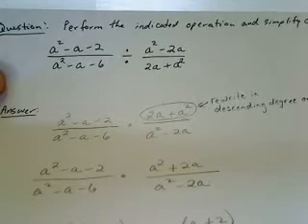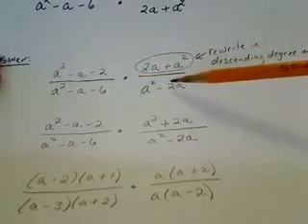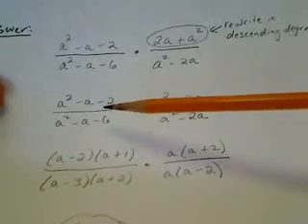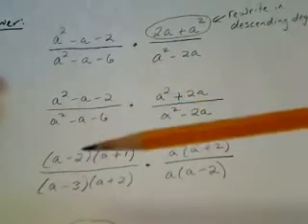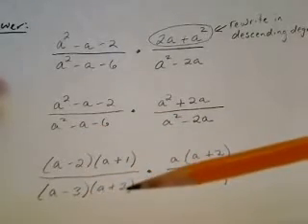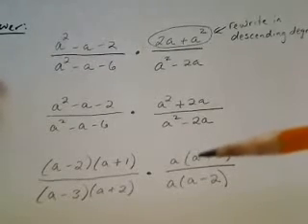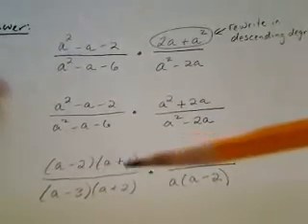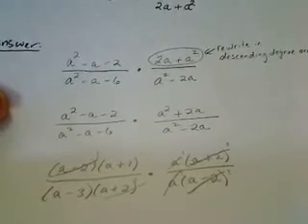Dividing Rational Expressions